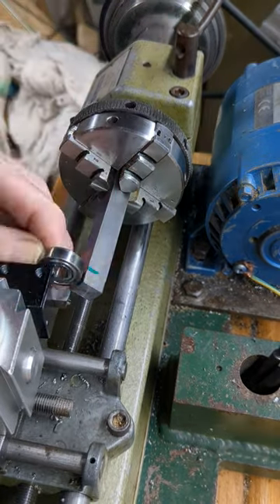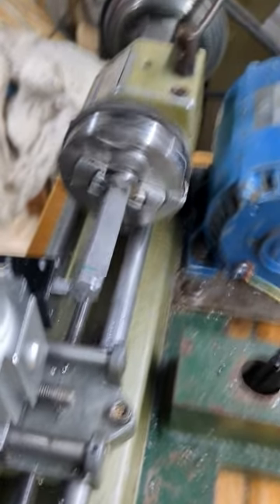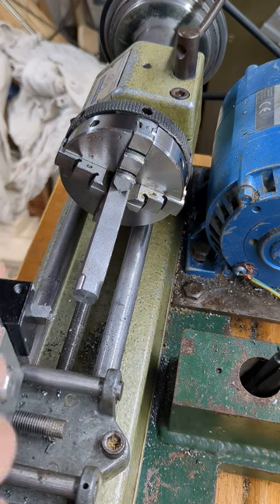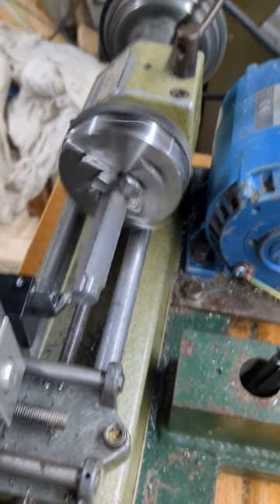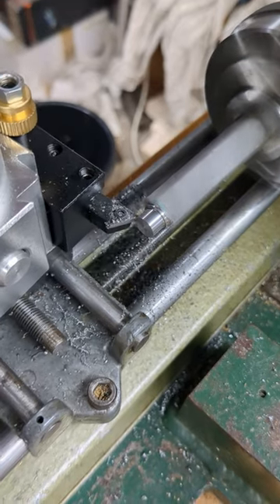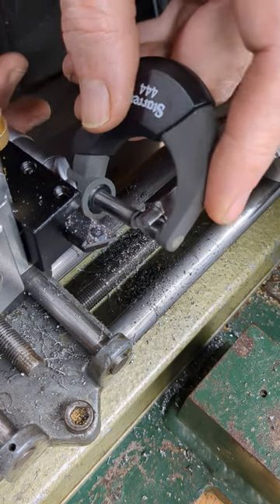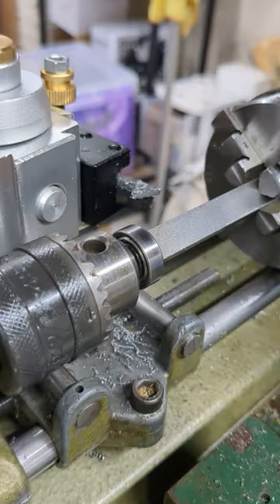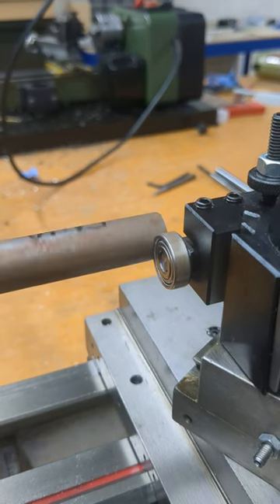Let's make a Trueing Tool with voiceover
Making a tool using 8mm key steel and a ball bearing to help true up crooked stock on the lathe.